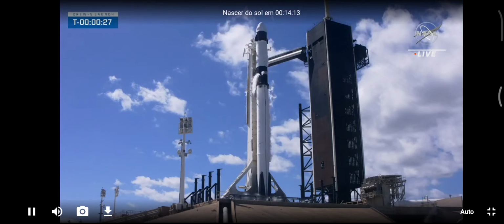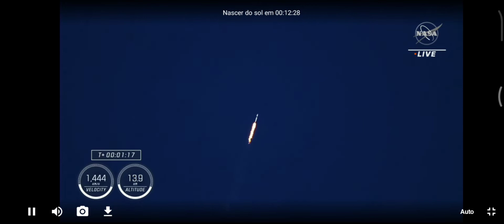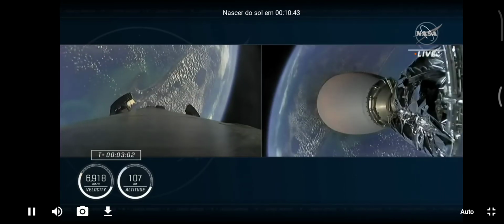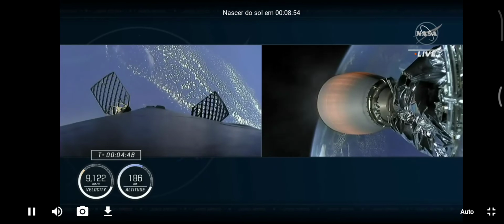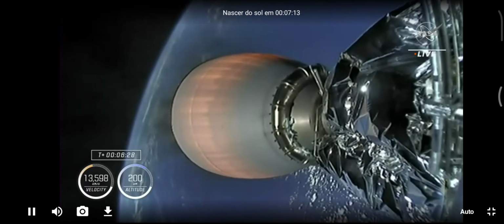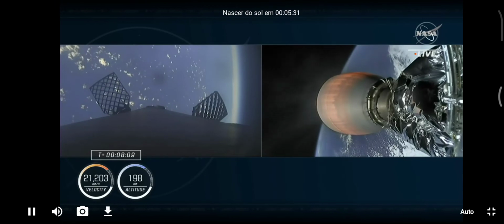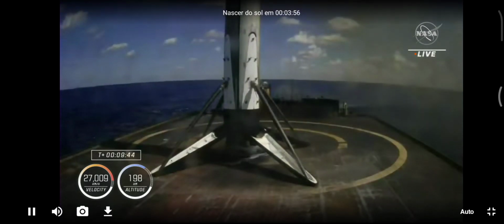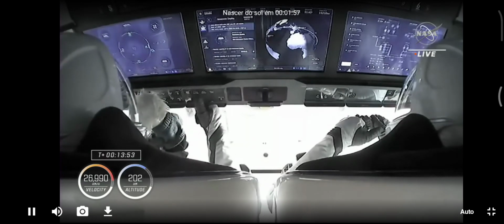SPACEX decolagem hoje !